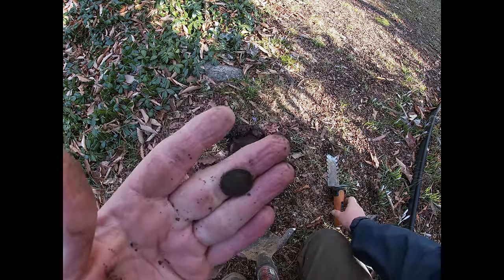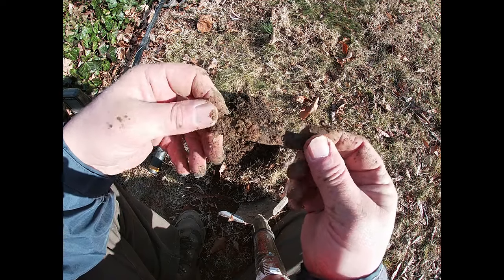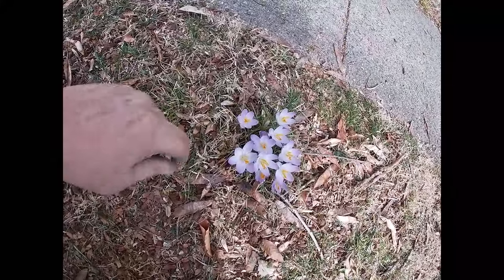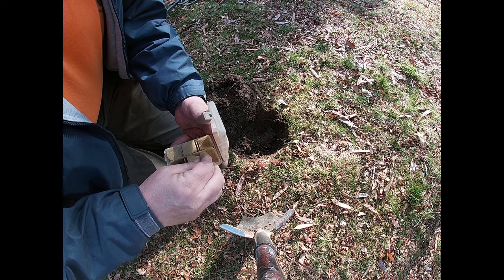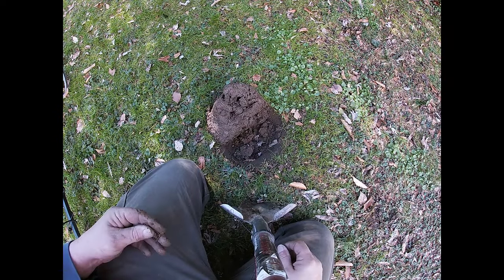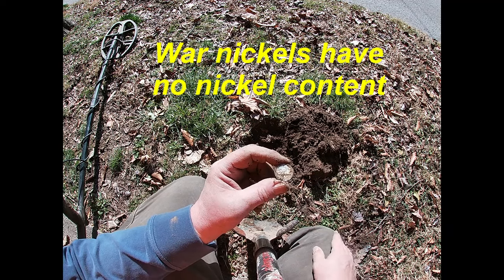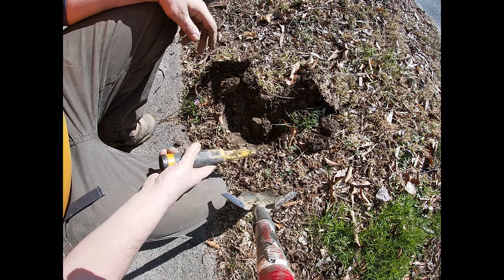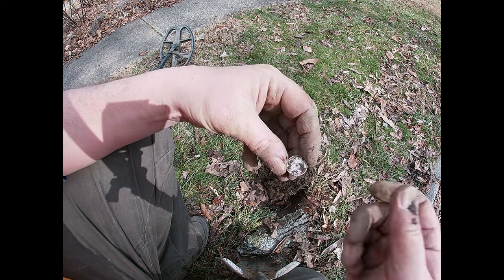Big Silver in a 1902 House Yard!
Today’s awesome adventure is a short detecting hunt at a house built in 1902. Big silver, little silver and even medium silver made for a really good day! Below is a link to my video from a while back, with tips on how I get my private property permissions. Hope you enjoy it!

If you’re new to the channel, check out some of my other videos. I do 2 or 3 adventures a week (since I’m retired) and post at least one video a week. Sometimes I post a bonus video when they start to pile up!

NoktaMakro Legend
NoktaMakro Simplex
NoktaMakro PulseDive Pinpointer
Nokta Accupoint Pinpointer
GoPro Silver (mounted on the shovel)
Nomad RootSlayer Shovel
Whites Digging Tool

My ‘standard’ settings for the Legend in suburban yards:
Field Mode
All Metal
6 tone, with 1-10 volume turned down low. I want to hear the iron but not have it drown out everything else.
Sensitivity turned to 25-27 depending on interference
Recovery speed 5 - I turn that a little lower if the ground is ‘clean’, and turn it up a little if there are a lot of junk targets
Iron filter 8 - if there’s a lot of small iron in the ground I might turn it down to 5 or 6
I grid the yard left to right in 10 kHz, then turn and grid the other way in Multi1
Dig it all!

I previously used the Garrett Ace 300 and the Garrett “carrot” pinpointer. Suitable for beginners but the NoktaMakro equipment has performed much better.

Thinking of getting into the hobby? I really recommend contacting a metal detecting dealer, either a store in your area or an online detecting specialist. They can definitely match your budget with the right equipment for you. I don’t recommend buying equipment online from other sales sites (Amazon, Etsy, EBay, etc) since you can’t be sure of what you’re getting. Trust in a reputable dealer.